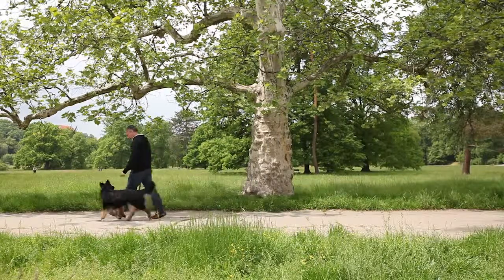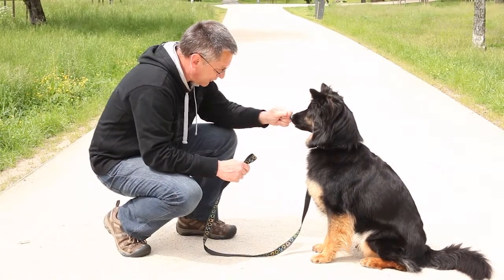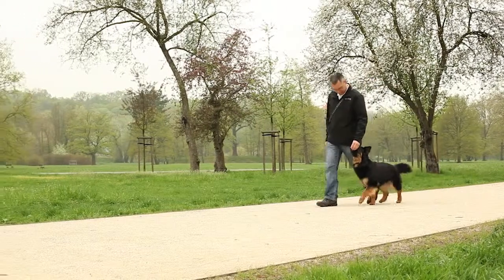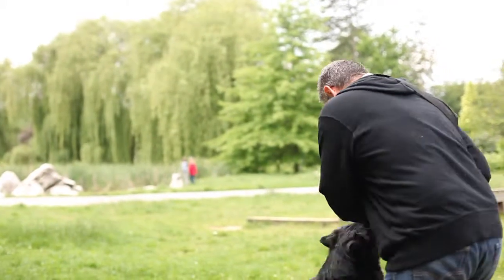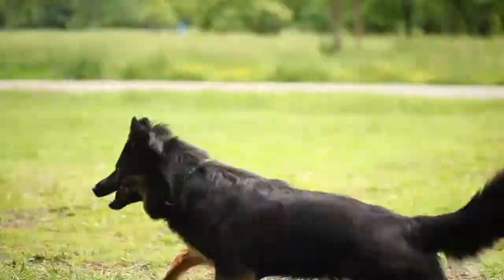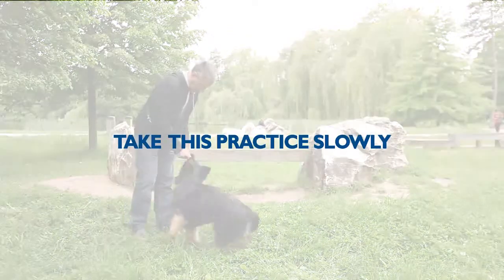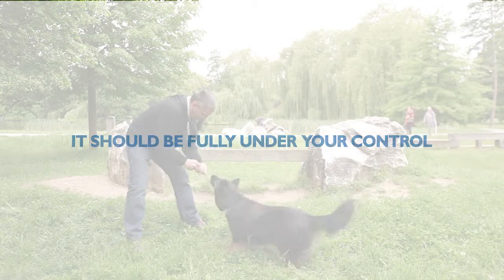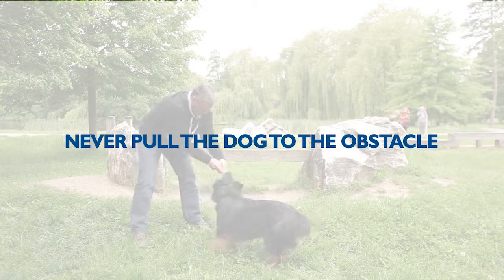Training Tips EN - Part 22 Natural obstacles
Even on everyday walks, you can come across natural obstacles like a fallen tree or unpleasant terrain. By training your dog to overcome them, you can help it to overcome its fear and increase its self-confidence.